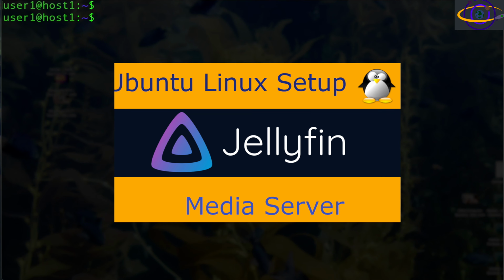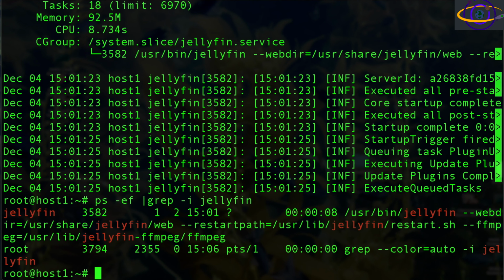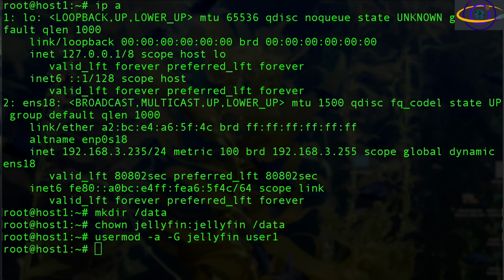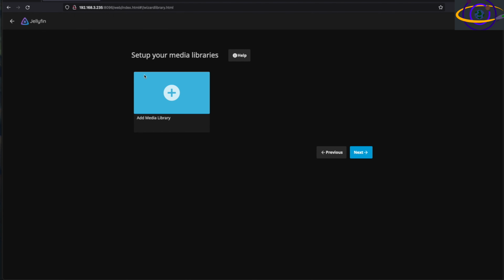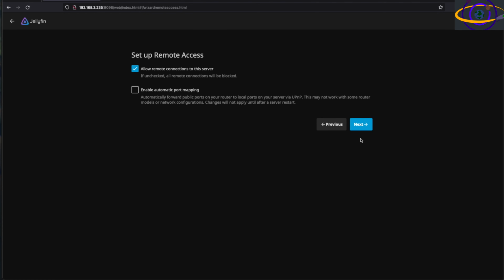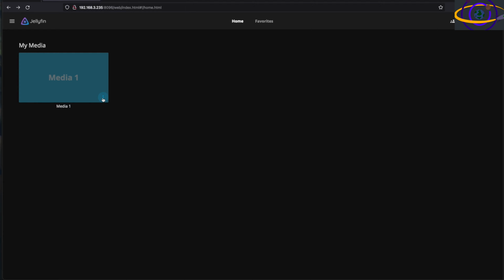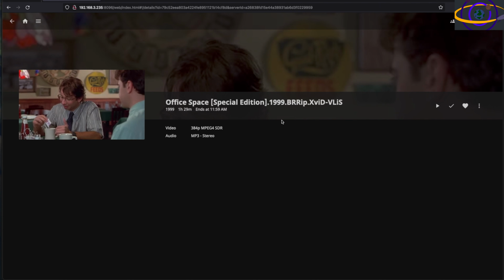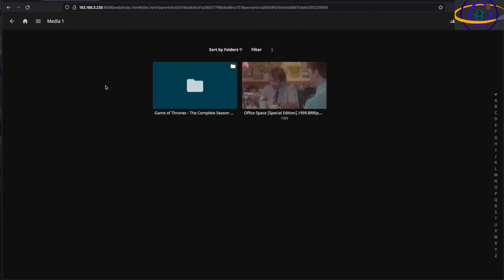Jellyfin Setup Ubuntu Linux